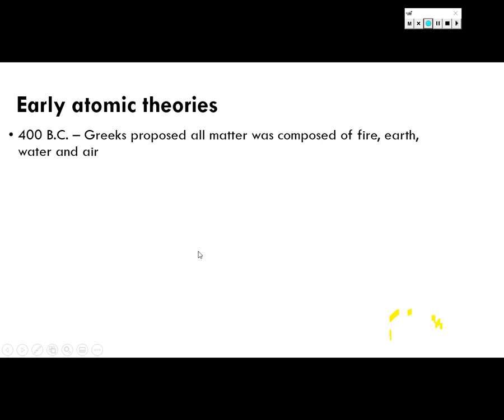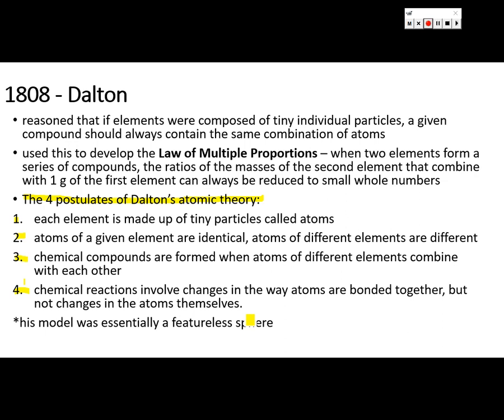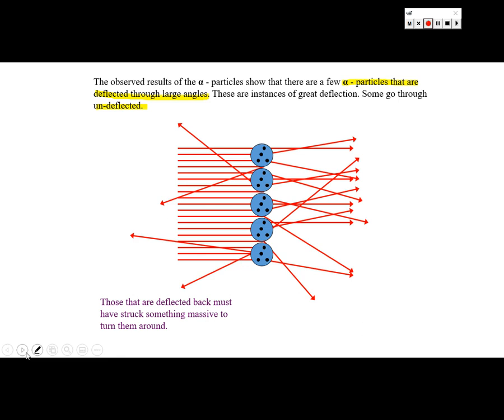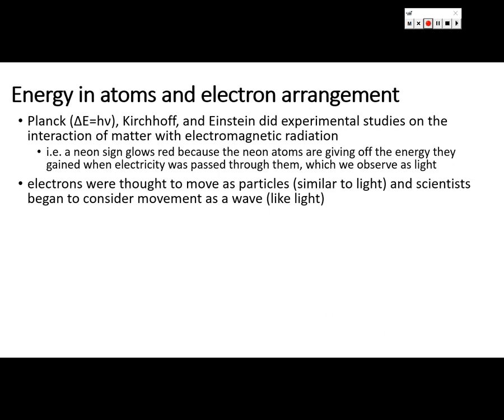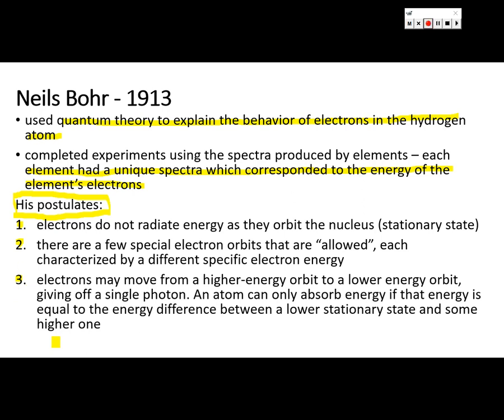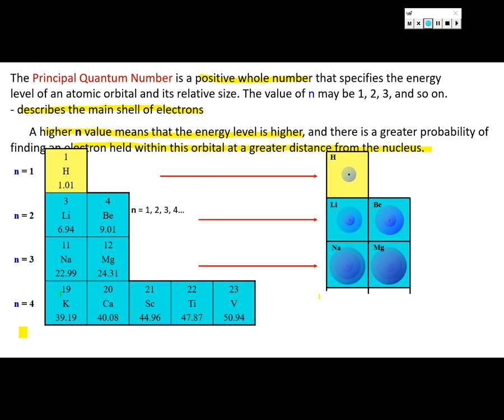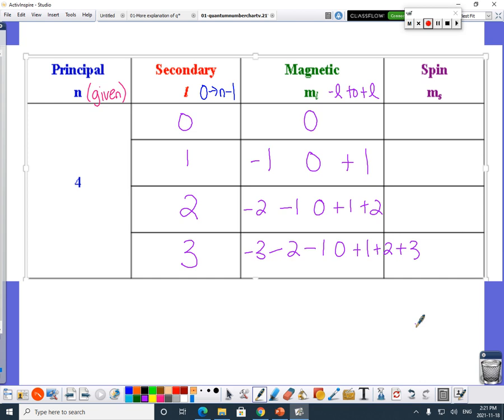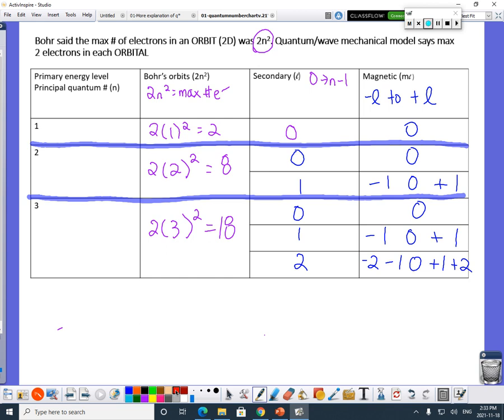Atomic theories & Quantum numbers video lesson